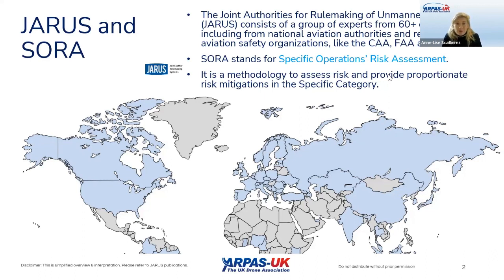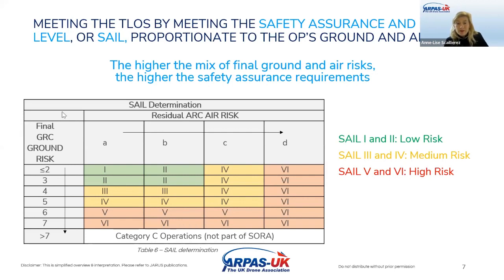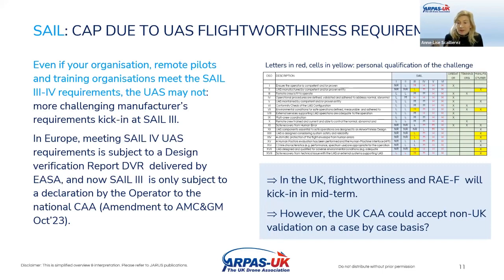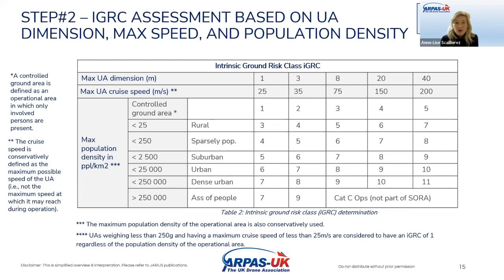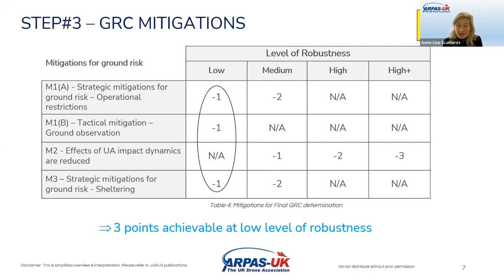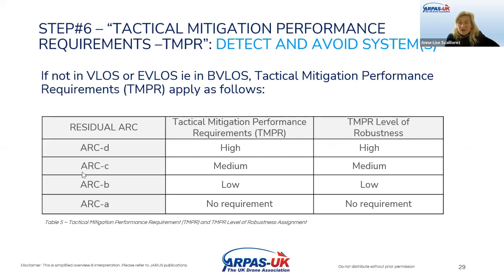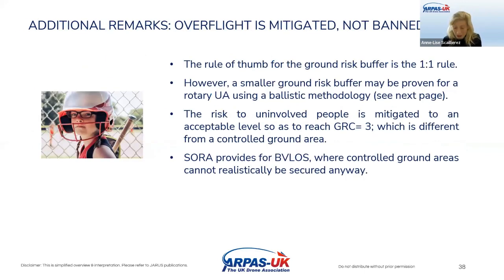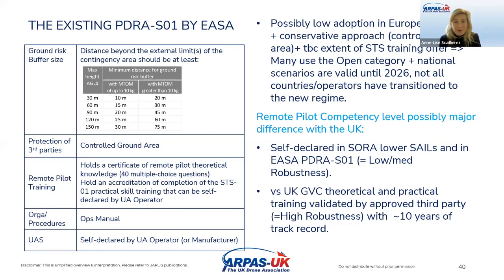Understanding SORA draft v2.5 for drone operations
SORA is the Specific Operations Risk Assessment safety methodology that the CAA intends to adopt/recommend as an acceptable means of compliance to regulations in 2024 (est.), in its next version SORA v2.5.

The JARUS group of experts published SORA v2.0 in 2019. That version is already implemented in many countries around the world.

The CAA intends to adopt/adapt the next version, v2.5, that should be published by JARUS in Q1 2024.
Introduction by Anne-Lise Scaillierez, CEO, ARPAS-UK.

ARPAS-UK is the Non-Profit Trade Association representing the UK drone industry. Founded in 2013, we encompass a broad segment of the drone ecosystem, and as a membership organisation, we pride ourselves on our collaborative approach, connecting industry stakeholders, operators, agencies, and regulators.
ARPAS-UK strives to work in the general public interest. We engage with a broad range of stakeholders with a fair and balanced approach, we foster a collaborative approach across the ecosystem. We advocate respect, inclusiveness and politeness in exchanges, and request professionalism within its membership through compliance with an agreed Code of Conduct.